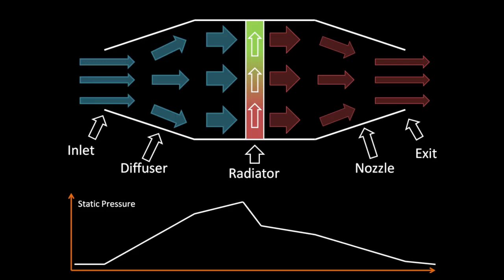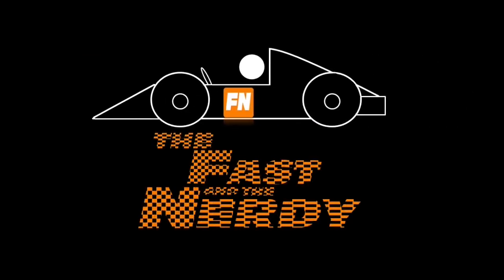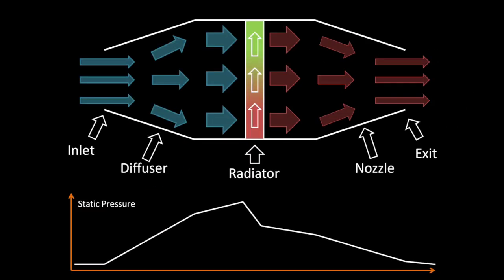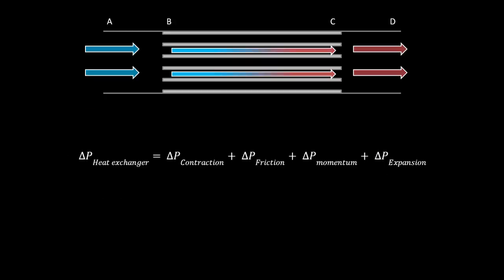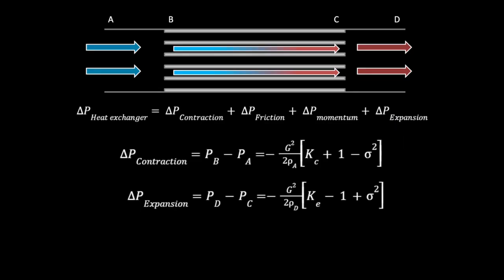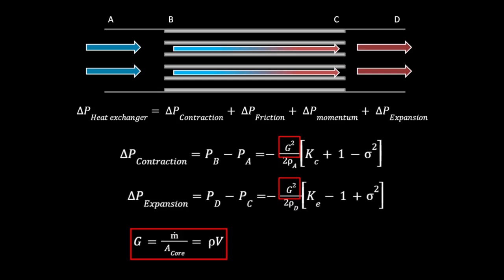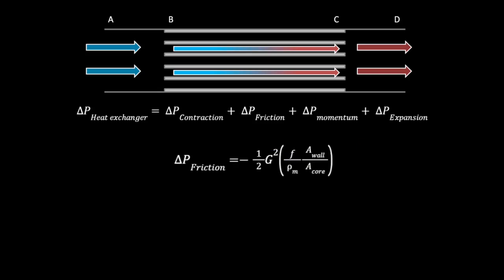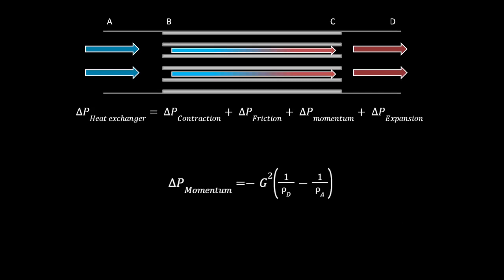The Art of Cooling: Understanding Airflow Dynamics in Cross-Flow Heat Exchangers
In this video we have a look at what causes the pressure loss as air flows through a cross flow heat exchanger